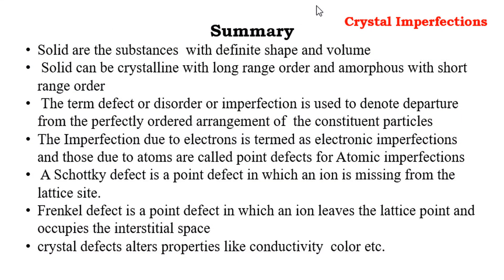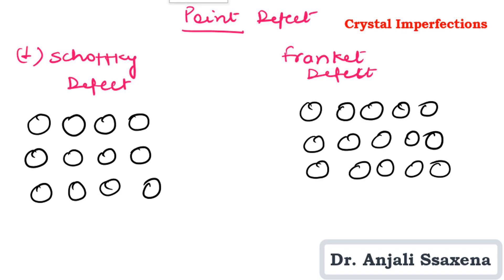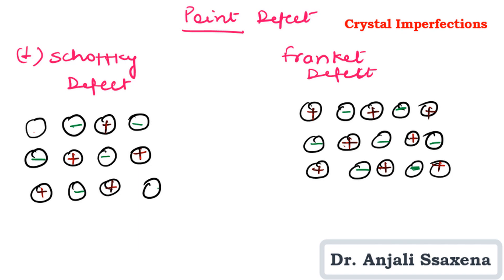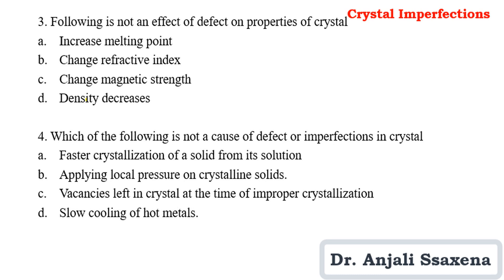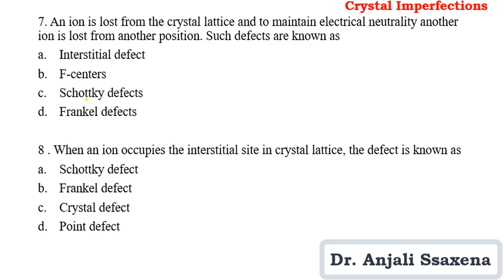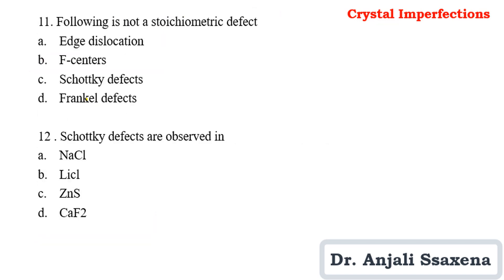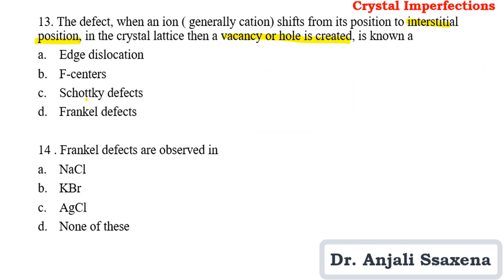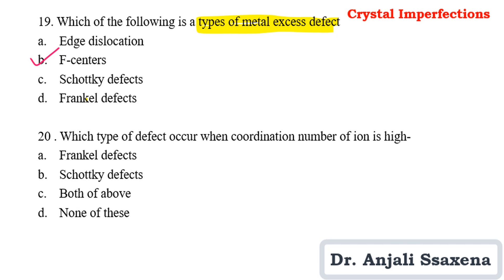Crystal Imperfection Multiple choice question and answer || Engineering Chemistry MCQ ||Point defect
In this video I (Dr. Anjali Ssaxena) have solved questions related to crystal imperfection. following points are covered-
1)Crystal Imperfection
2)Stoichiometric defect
3)Non-stoichiometric defect
4)Point defects
5) Schottky defect
6) Frankel Defect